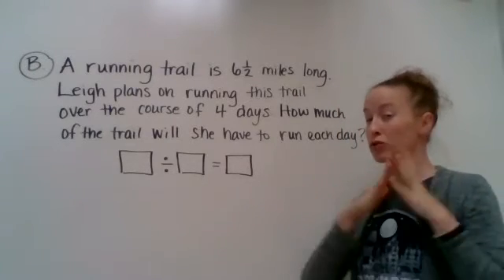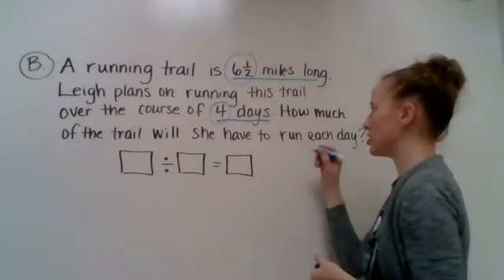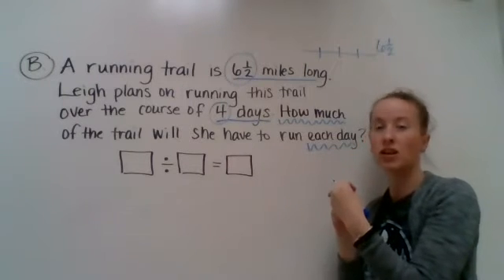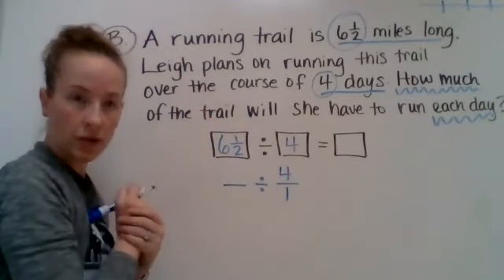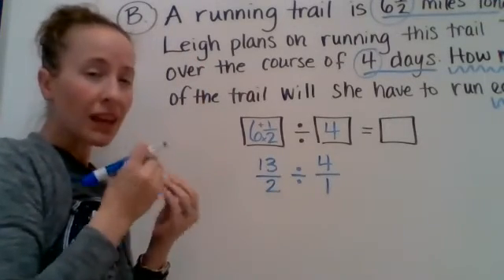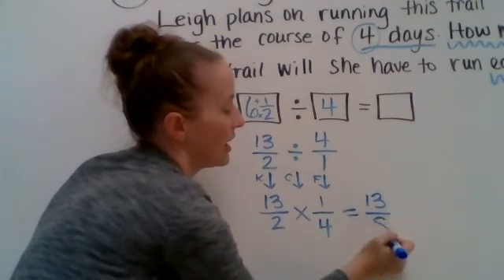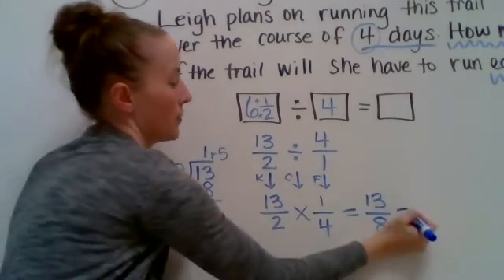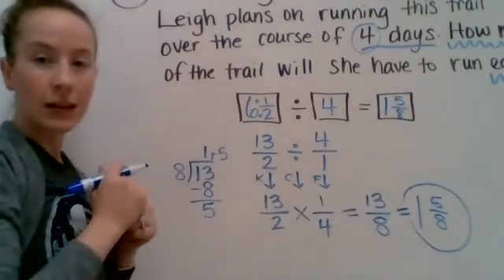Dividing Fractions Review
Use this video to help review dividing fractions and fill out today's assignment.